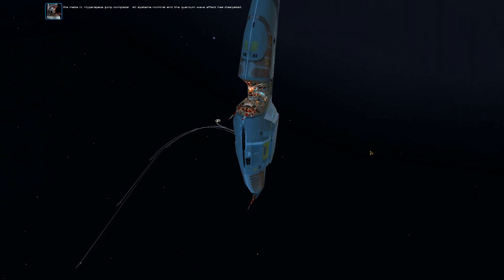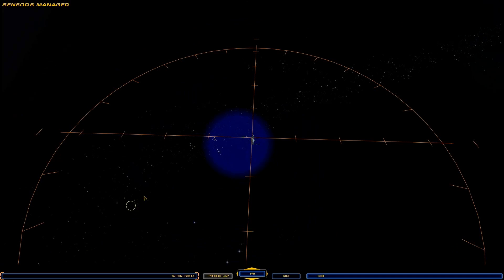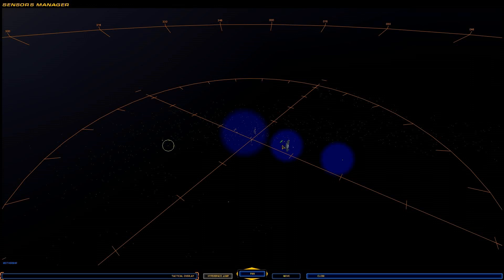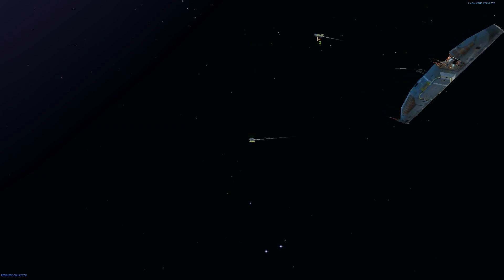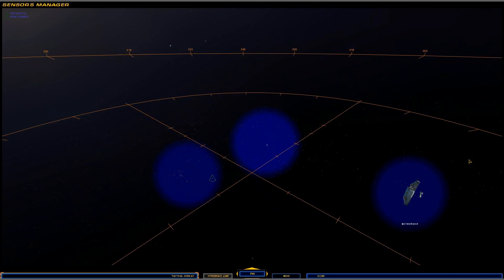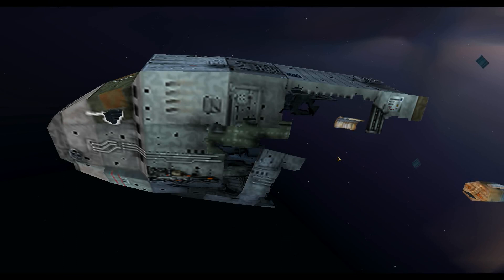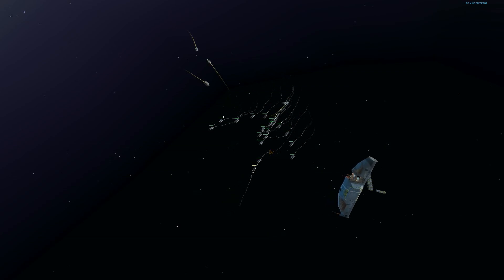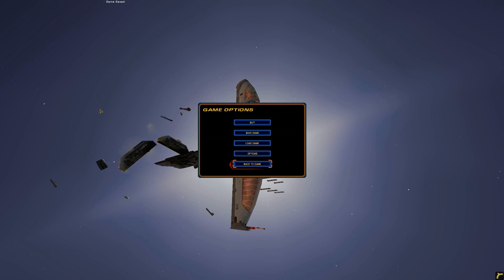Let's Play Homeworld - Mission 2 - Outskirts of the Kharak System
And our first jump out away from home. Our mission; meet with a ship that has spent 10 long years moving on old school propulsion and refuel, and re-tune the hyperdrive.

Except they don't seem to be here...